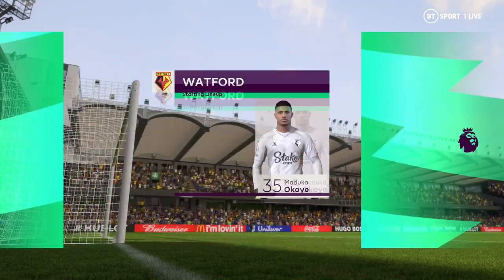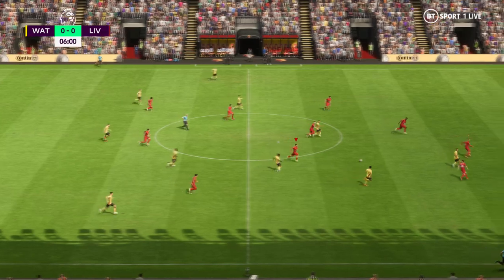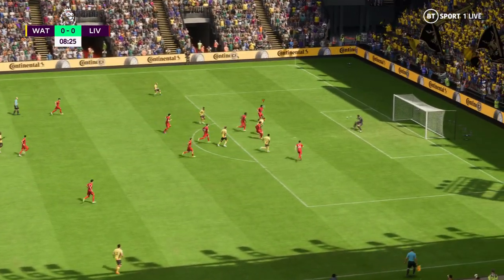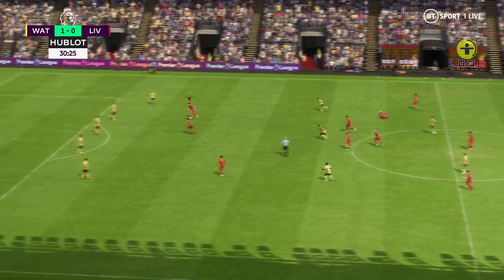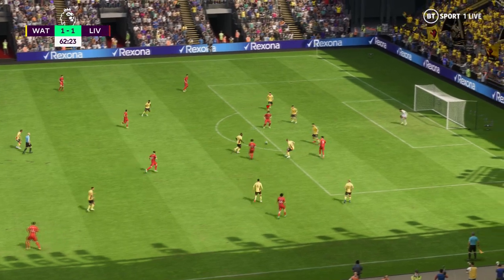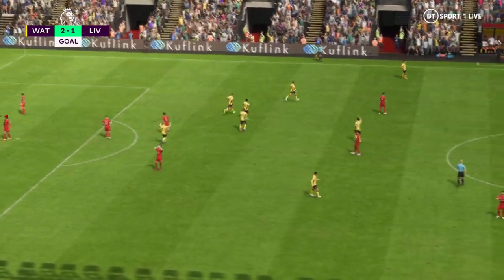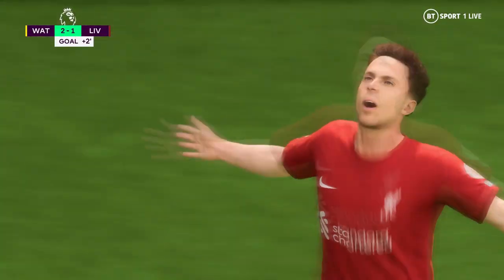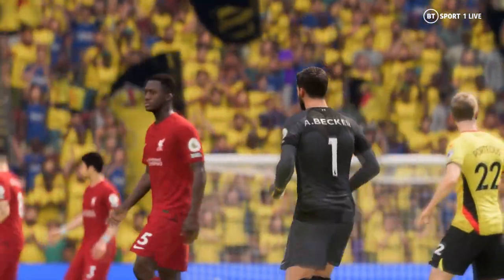FIFA 23 | Watford 2 - 2 Liverpool | Premier League - MD 10 - 2023/24